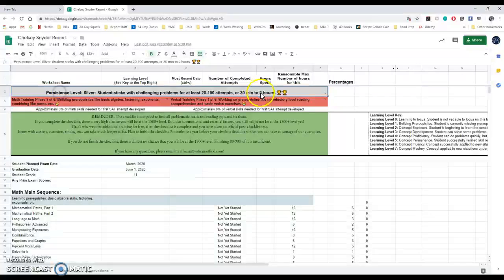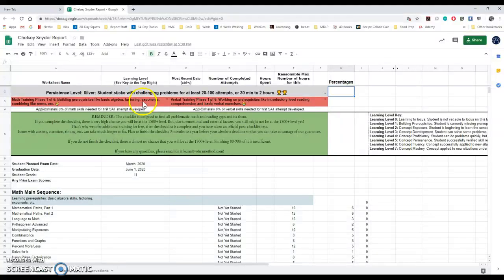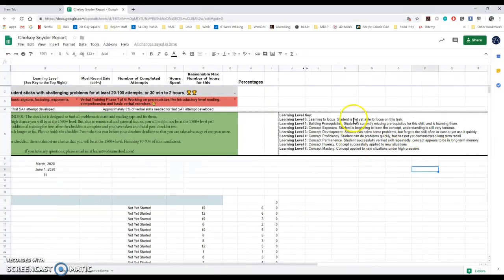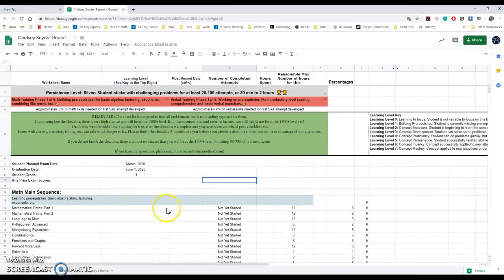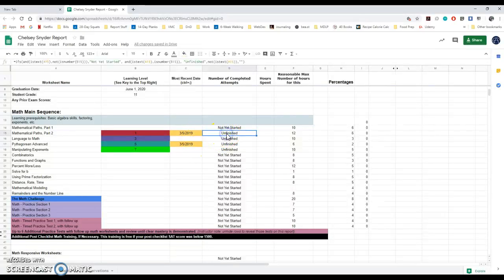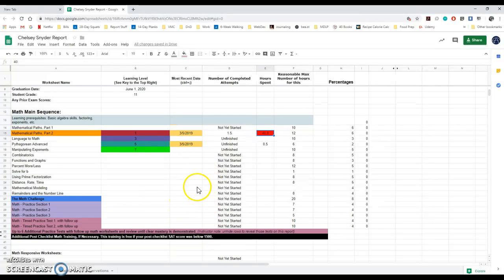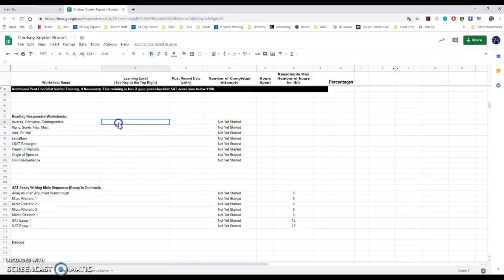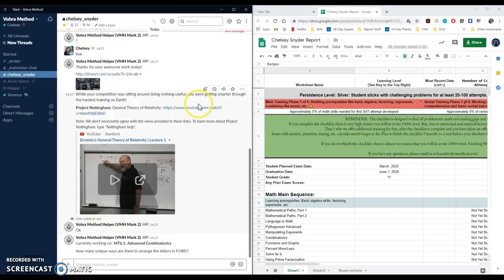Sending and Understanding Reports